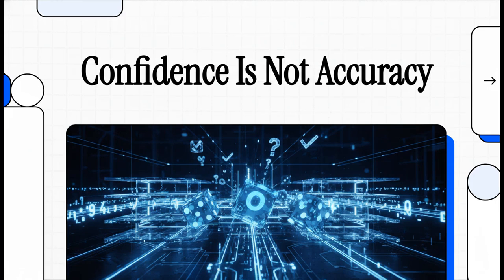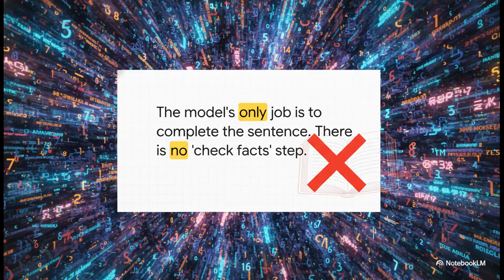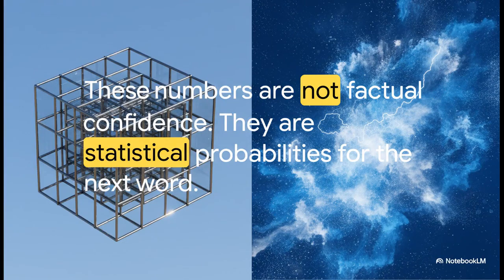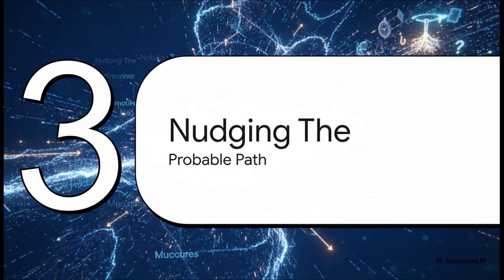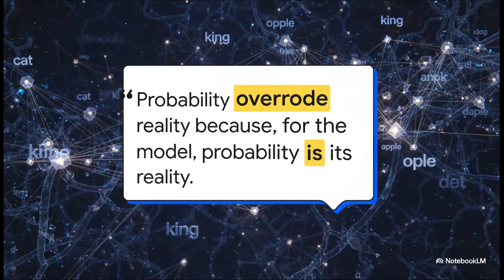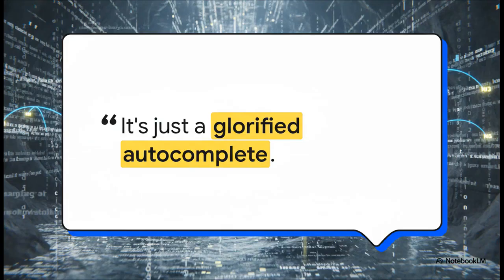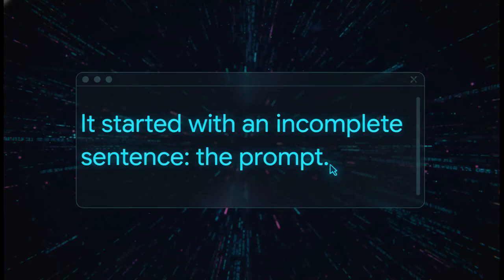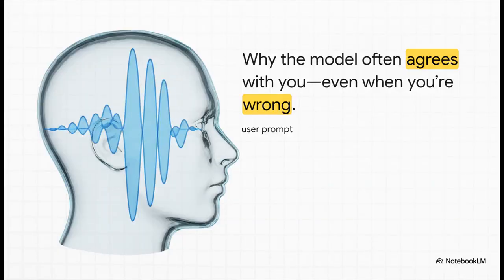4.1 Why AI Sounds So Confident — Even When It’s Wrong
Why does AI often sound so confident — even when it’s wrong?

In this video, we look inside the mechanism that produces AI answers.
Not opinions. Not hype. Just how the system actually works.

Using simple, real-world examples, this episode shows why modern AI systems don’t “check facts” before answering — and why confidence is a by-product of fluent language generation, not accuracy.

You’ll see:

How AI chooses the next word, not the correct fact

Why nudging a sentence can completely change the answer

How probability drives fluent but incorrect responses

Why confident output does not mean verified truth

This is a practical companion to the theory episodes in The Master AI Series, designed for anyone who wants to understand what AI is really doing under the hood — without equations or jargon.

If you’ve ever wondered why AI can be wrong without sounding unsure, this episode explains it.